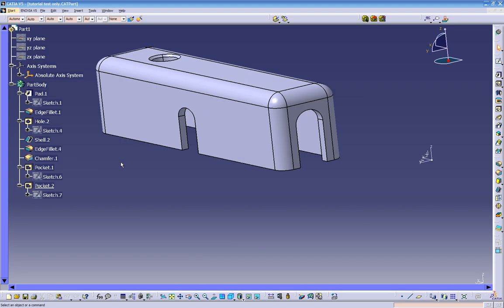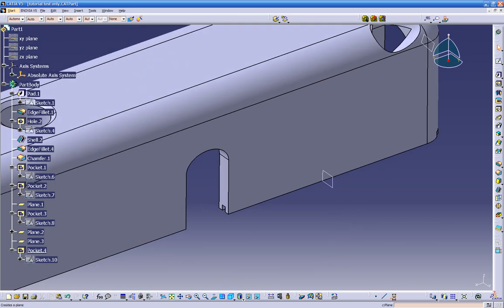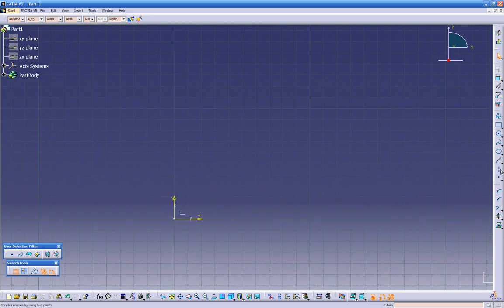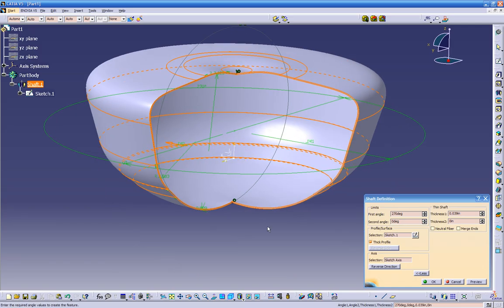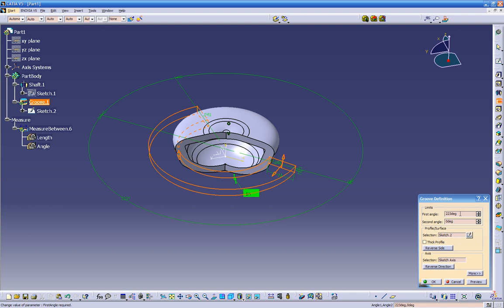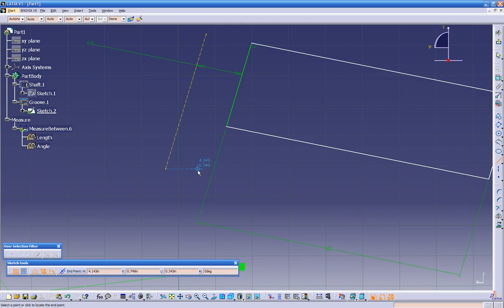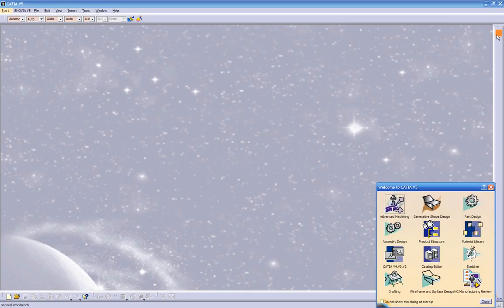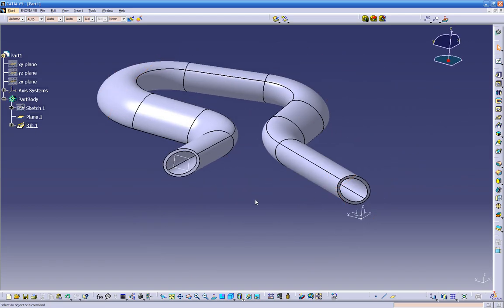Catia tuto Parts design tutorial 18 22